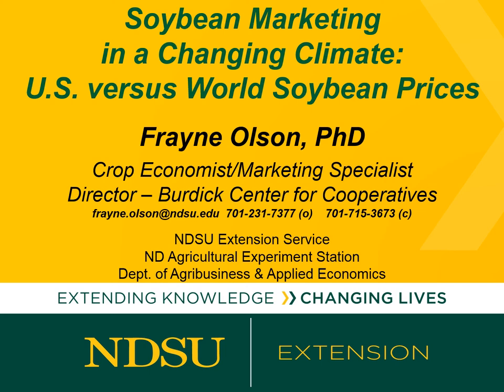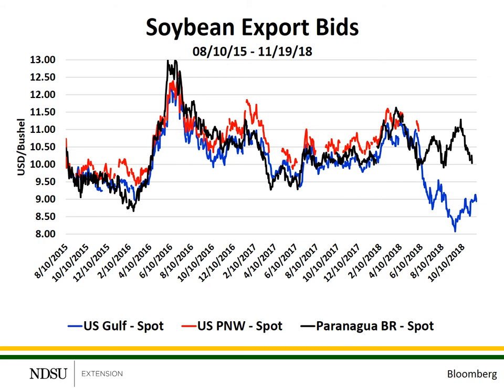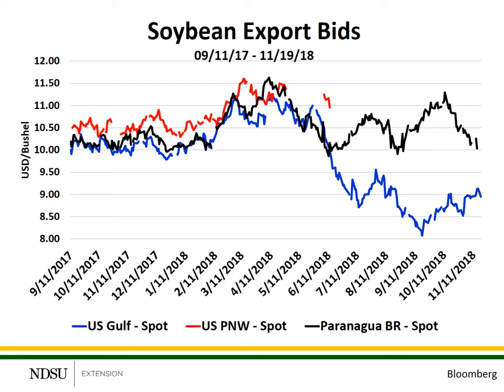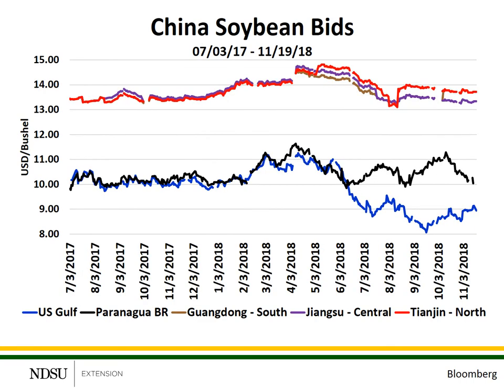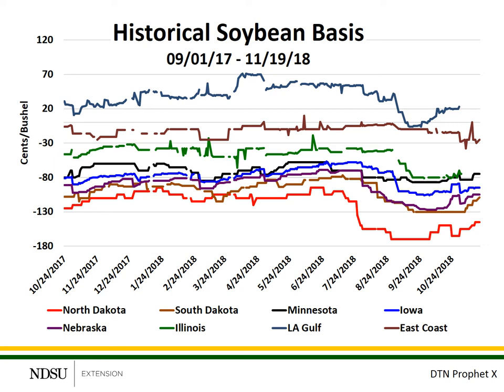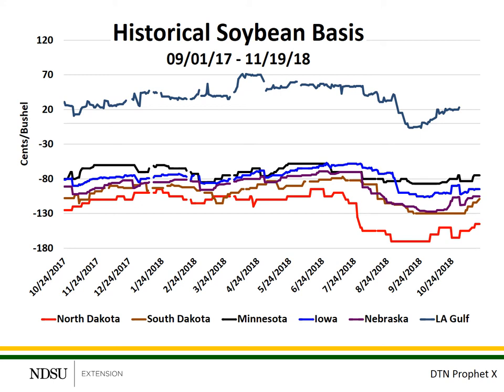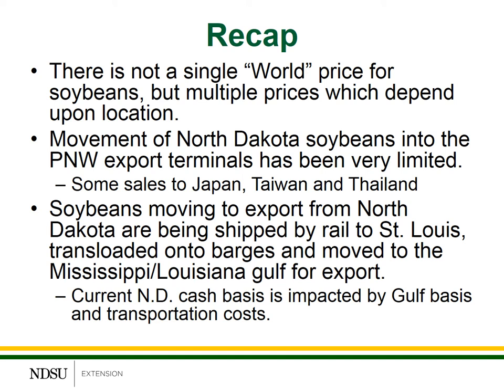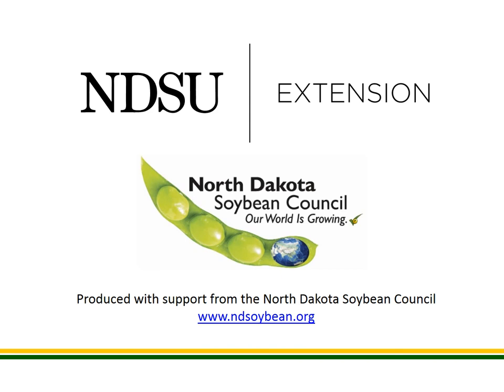Soybean Marketing Update | November 21, 2018, U.S. vs. World Prices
In this week's update, Frayne Olson, NDSU Extension crops economist/marketing specialist, compares U.S. soybean prices to prices around the world to demonstrate the variability in prices and the importance of export location in base levels. For more information on marketing and storage,